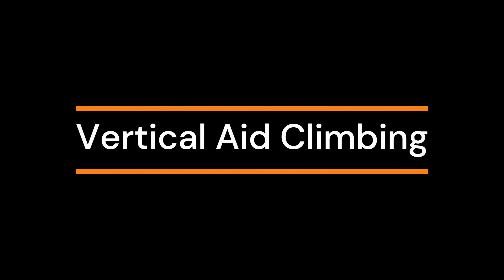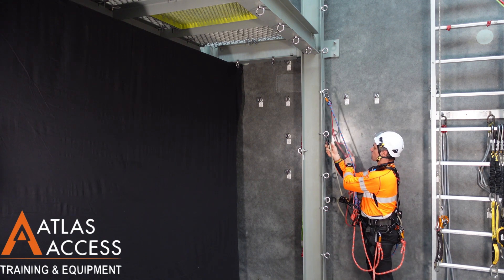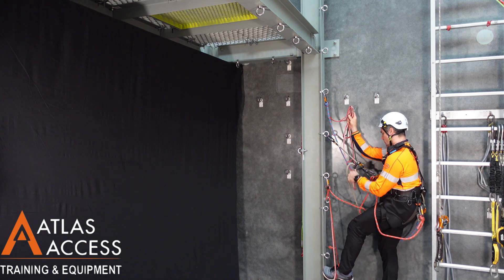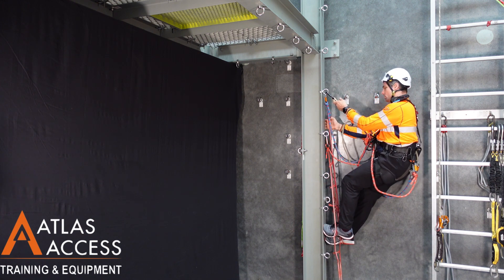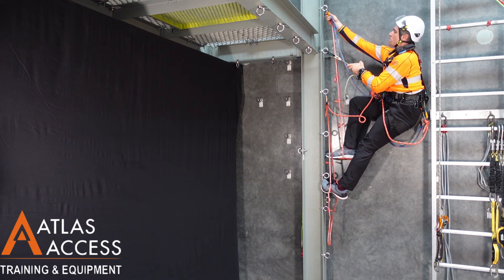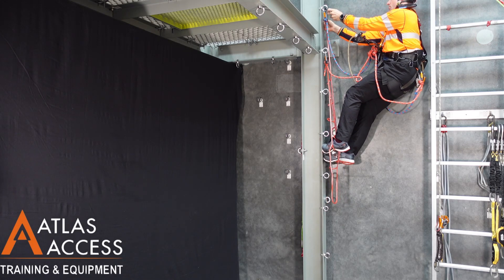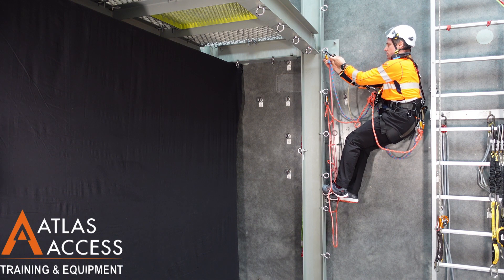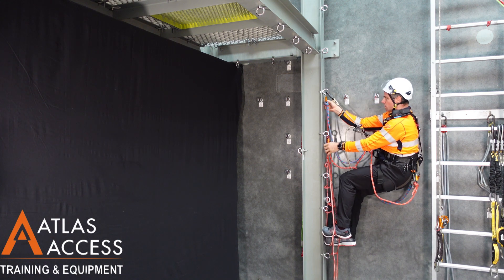VERTICAL AID CLIMBING (L-2 & 3’s ONLY)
Vertical aid climbing is a technique which allows rope access Technicians to climb a structure such as
a steel lattice tower or a series of anchor bolts set in a wall.

Level 2 and Level 3 Trainees must demonstrate vertical aid climbing, progressing primarily in suspension in an upward direction.

Trainees must demonstrate an understanding of the suitability of different types of lanyards with emphasis on the need to minimize potential fall factors, distances, and impact loads.

Trainees must demonstrate climbing a vertical distance of at least 3 m.